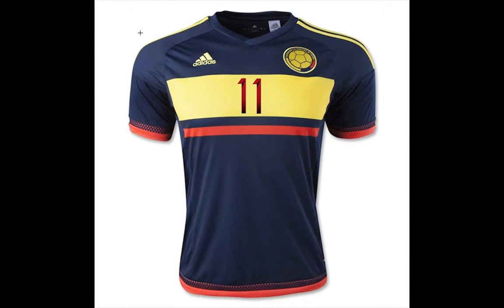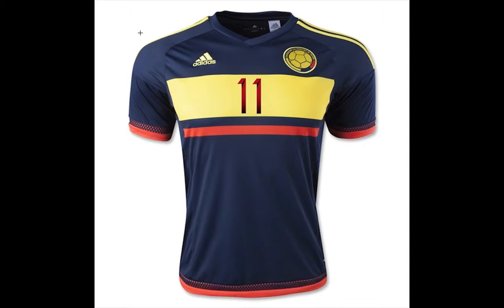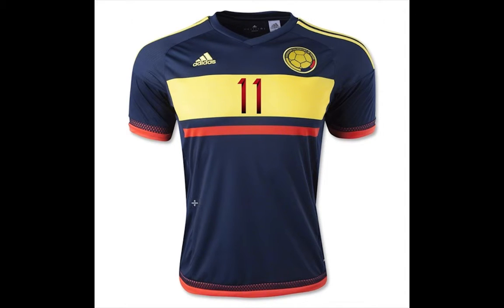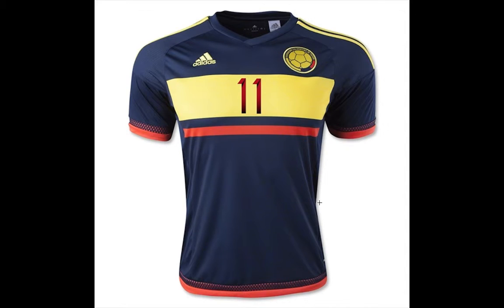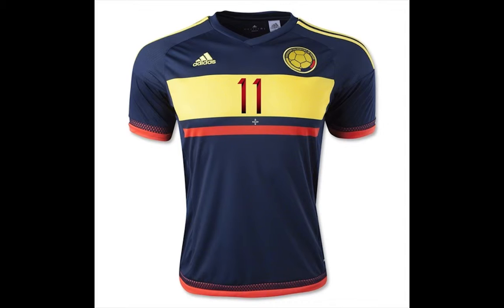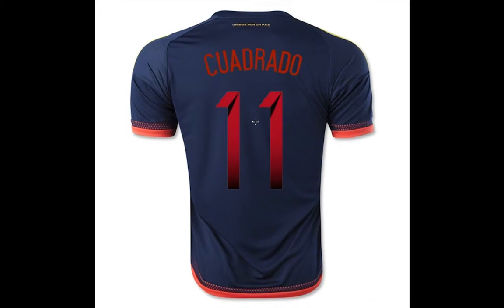My Soccer Universe - Jersey World - Colombia (Away 2015)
Adidas delivered a wonderful away jersey for the cafeteros - just one minor flaw.